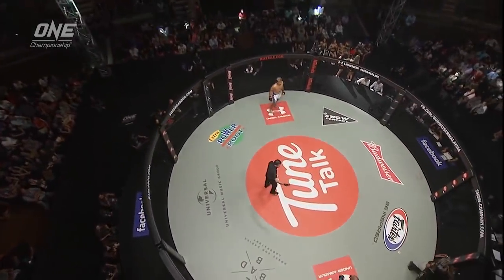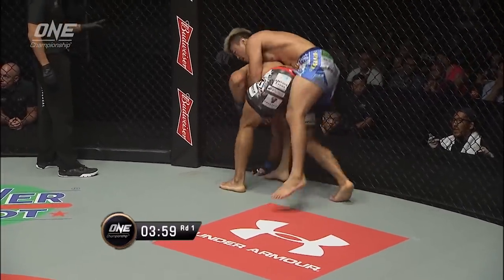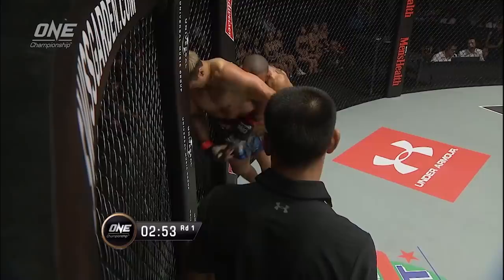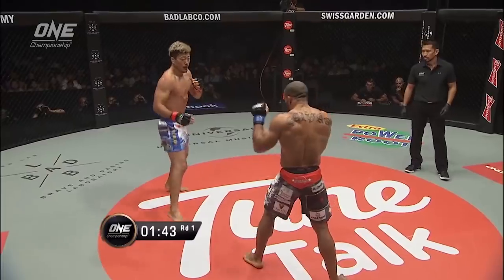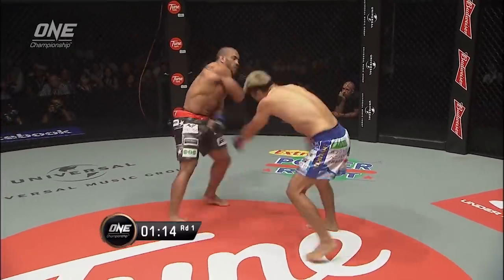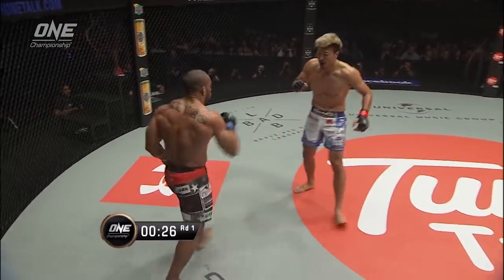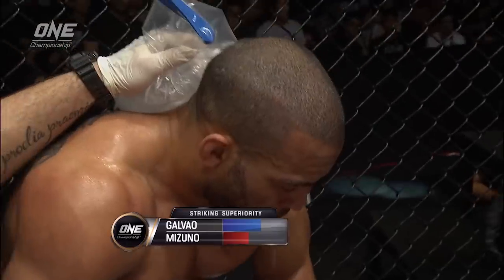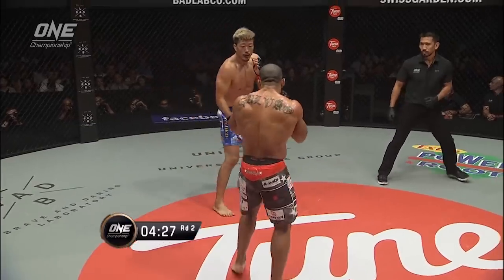ONE: Full Fight | Gilberto Galvao vs. Tatsuya Mizuno | The Brazilian Juggernaut | September 2016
Brazilian juggernaut Gilberto Galvao faced Judo black belt Tatsuya Mizuno at ONE: UNBREAKABLE WARRIORS in Kuala Lumpur. The Brazilian smothered the Japanese middleweight with overhands and takedowns, powering his way to a unanimous decision win over Mizuno.